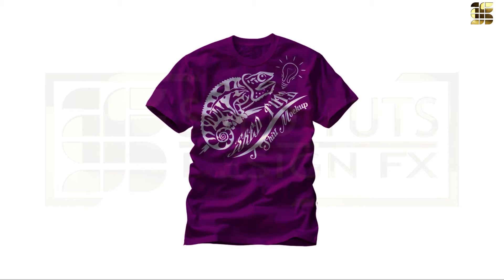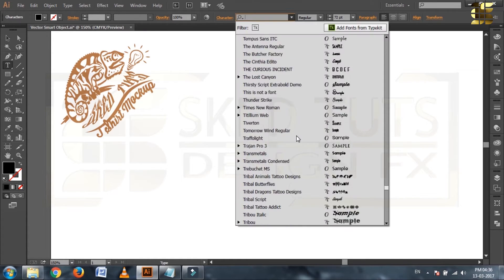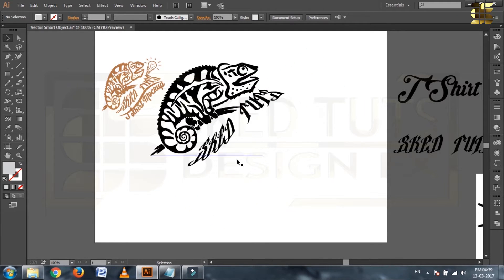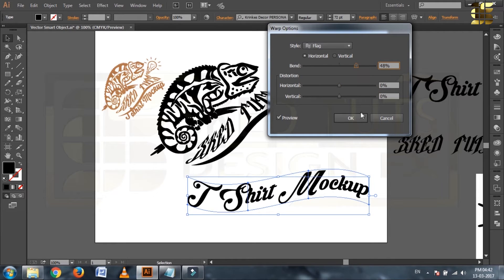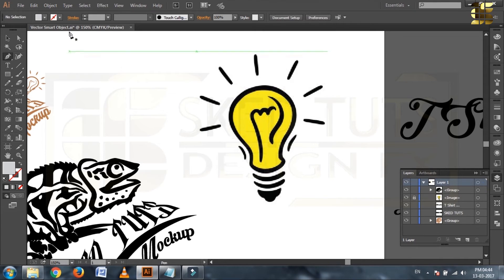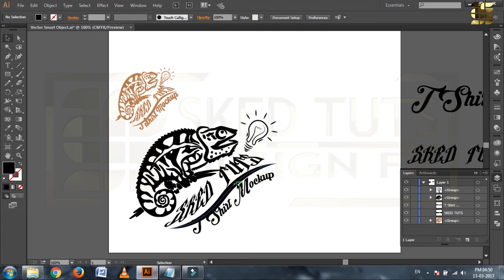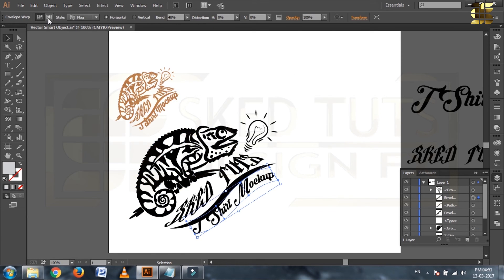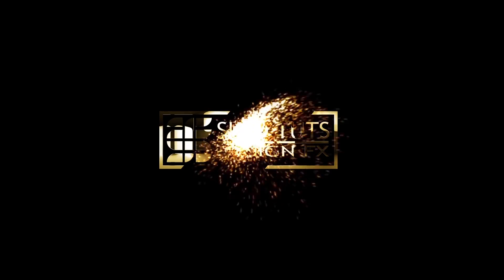Create Vector Design for a T Shirt Mockup In adobe illustrator part 01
In this video I have trying to show you how to create vector design for t shirt mock up using adobe illustrator. In my next video I will show you how to design t-shirt mock-up using vector design in Photoshop . For watching t shirt mock-up design using vector design in Photoshop tutorial click here.
I explain some how to design a t shirt design contain in adobe illustrator, also I explain some important tips for creating vector design. Using font, pen tools, and quick tip to for creating shape.
 Whole preparation process for mock-up design has been explained with necessary tips.
For watching t shirt mock-up design using vector design in Photoshop tutorial click here.
If you have any query please send me a comment on my comment box.